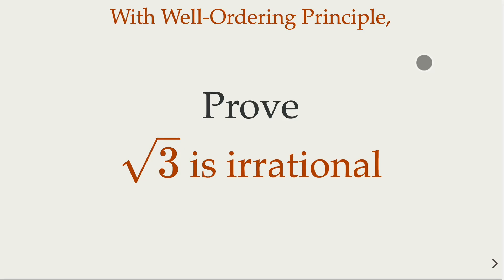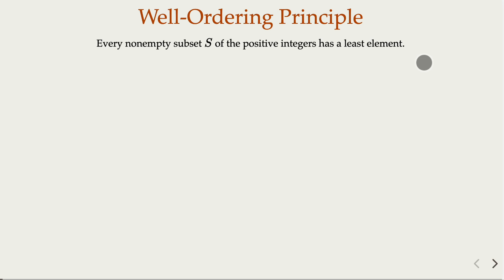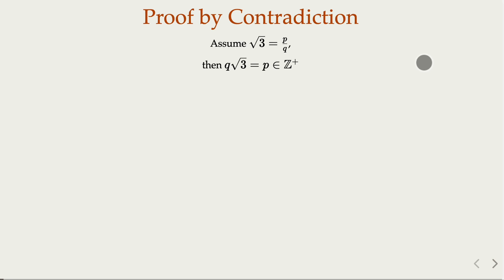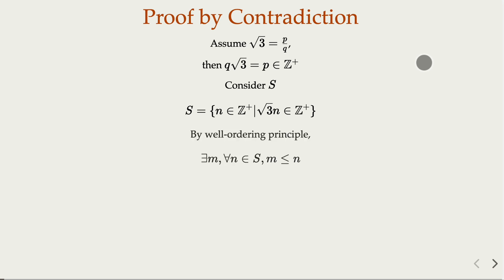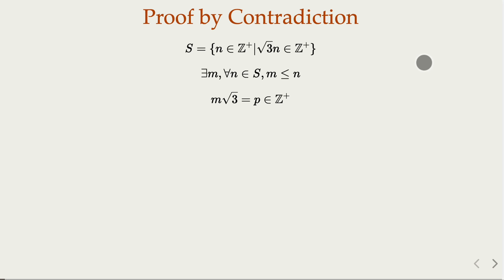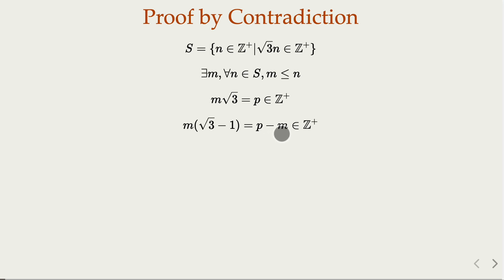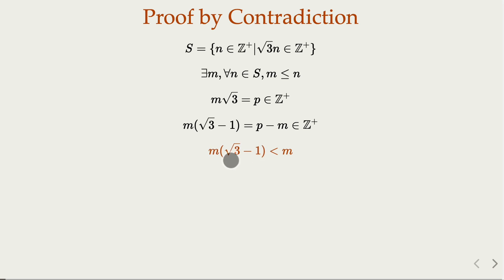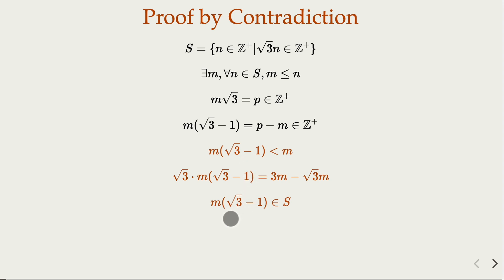Use the Well-ordering Principle to Prove √3 Is Irrational